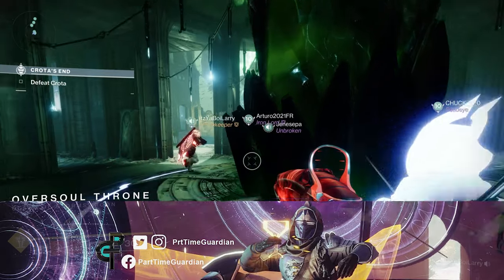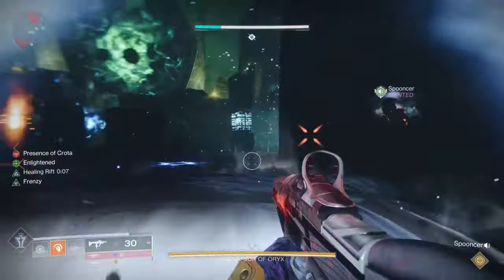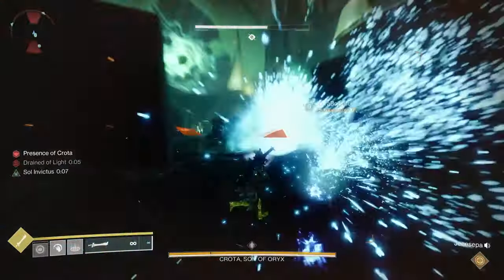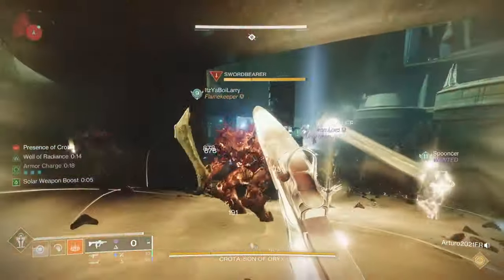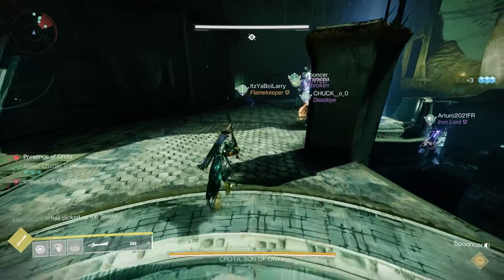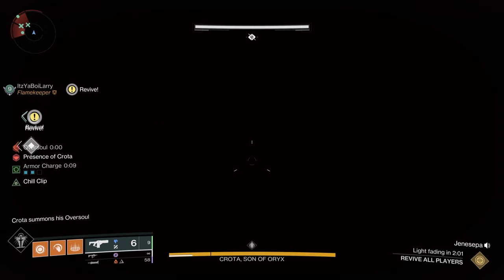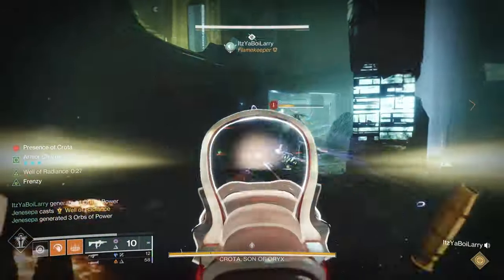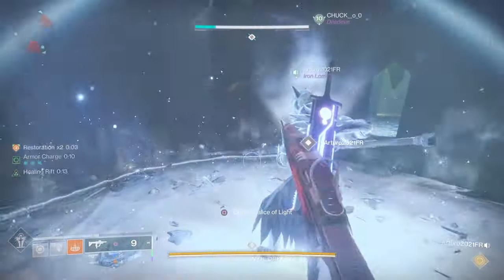How to beat Crota. Boss Encounter guide for Crota's End in Destiny 2.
Don't quite understand the mechanics in the boss encounter of Crota's End?  We got you in this video to help you get your Crota clear!